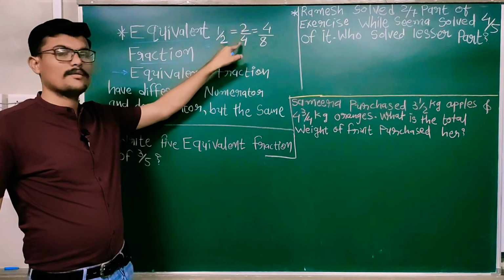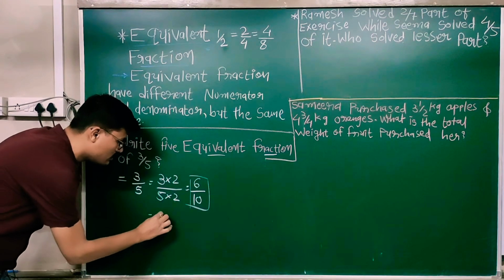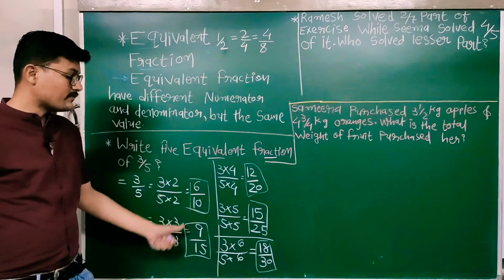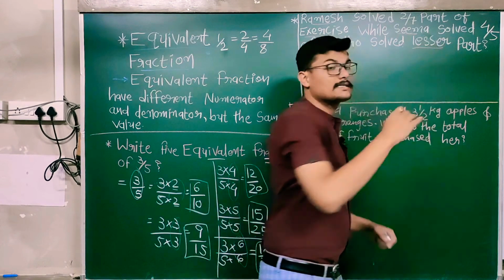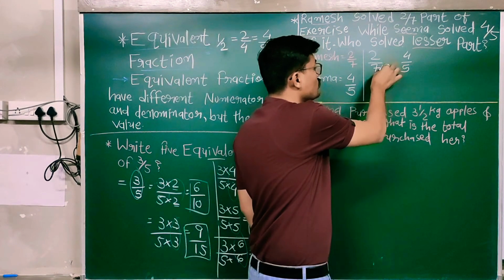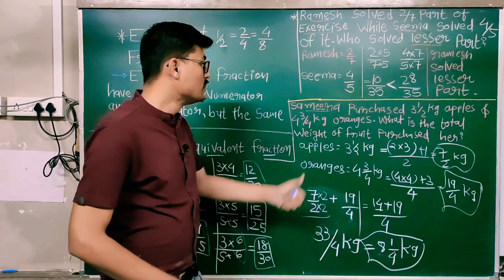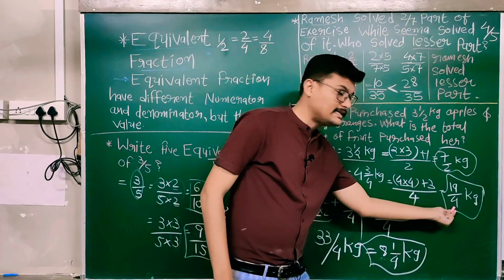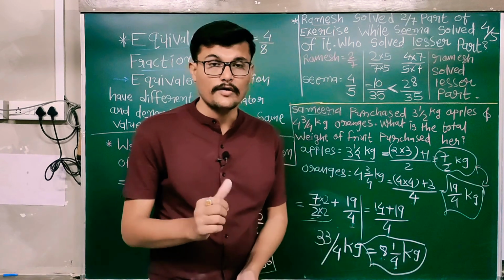STD-7|FRACTION|CHAPTER-2|Equivalent Fraction|Examples|Fraction Practice|Word Problems|lecture-2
Equivalent Fraction:- Equivalent fractions are the fractions which have equal values both in numerator and denominator after simplification.